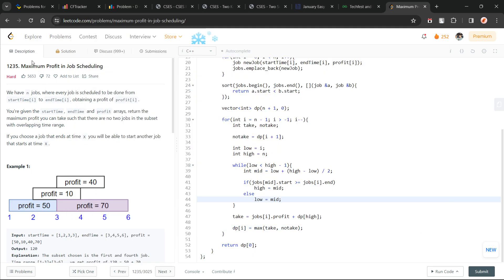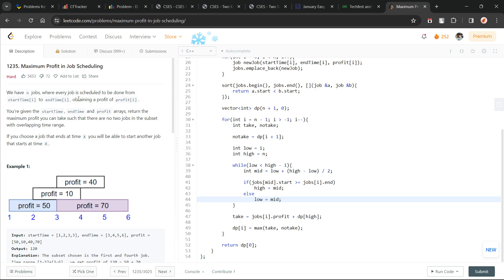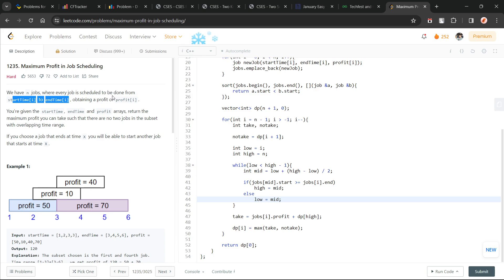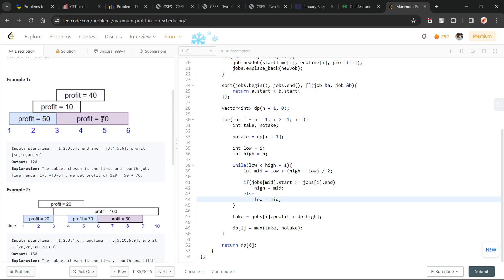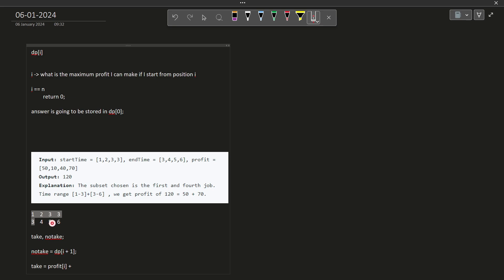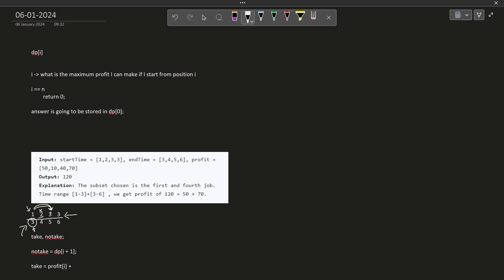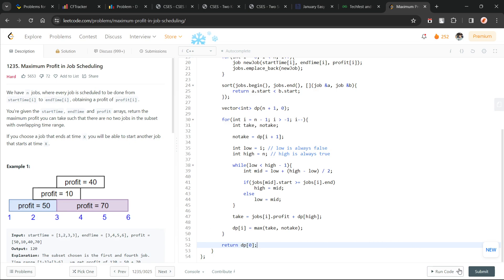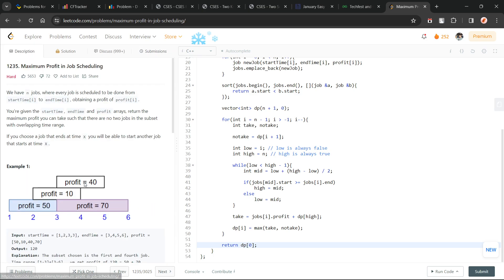Maximum Profit in Job Scheduling | 06 Jan POTD | Leetcode Problem of the Day